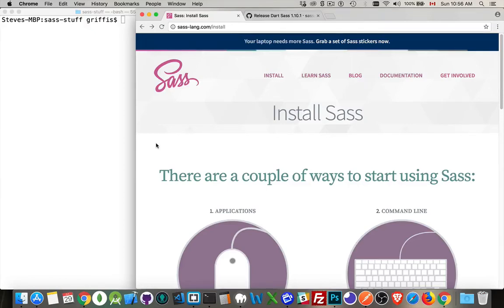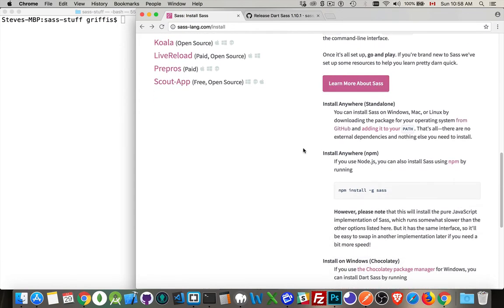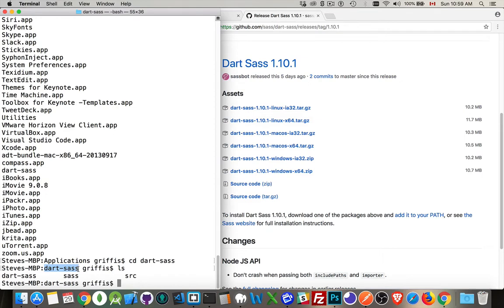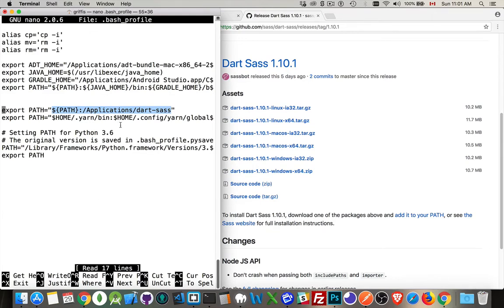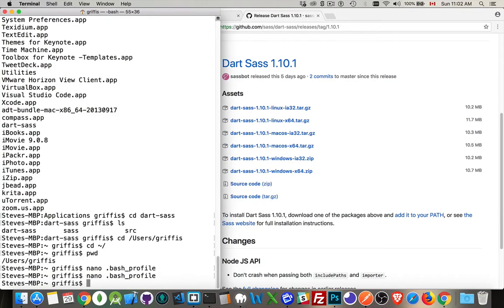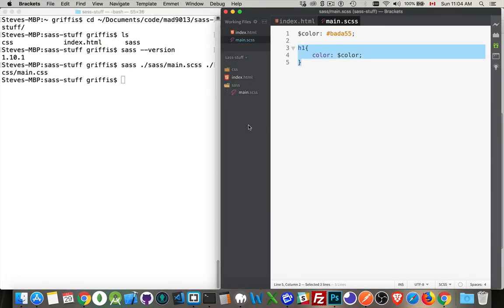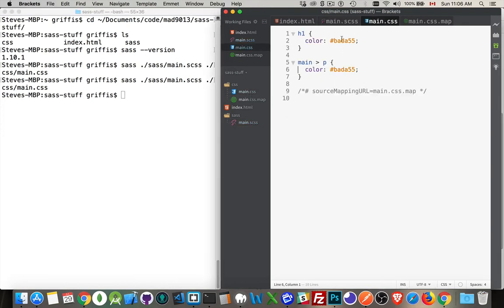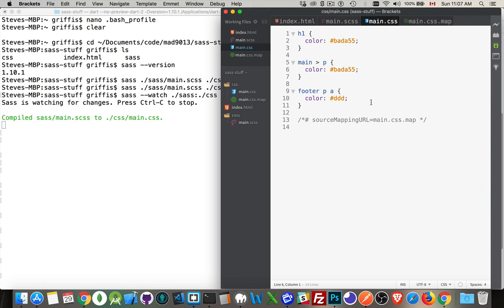Learn SASS - Intro and Setup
This is the introductory video for the mini-course on learning how to write SASS.

To uninstall Ruby version
gem uninstall sass
possibly have to manually remove
/usr/local/bin/sass
/usr/local/bin/sass-convert
/usr/local/bin/scss

OSX Path line added to .bash_profile
export PATH="${PATH}:/Applications/dart-sass"

Test the version of SASS after installing
sass --version

Sass sample commands
sass ./sass/main.scss ./css/main.css
sass --watch ./sass/main.scss:./css/main.css
sass --watch ./sass:./css